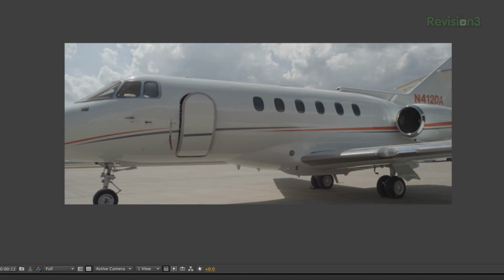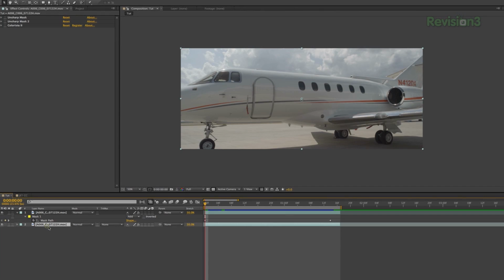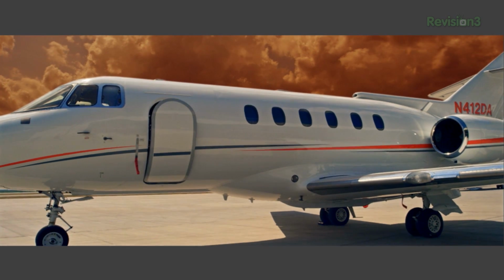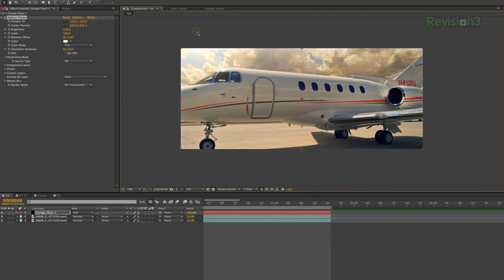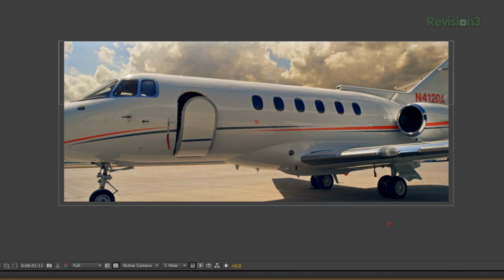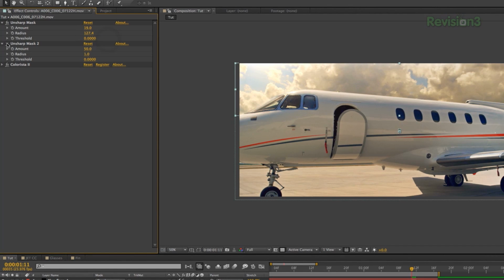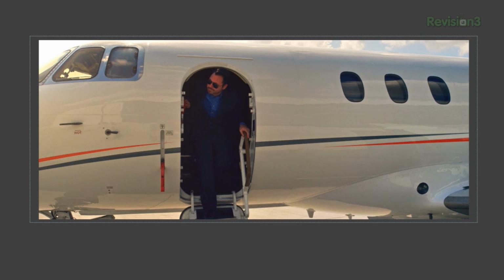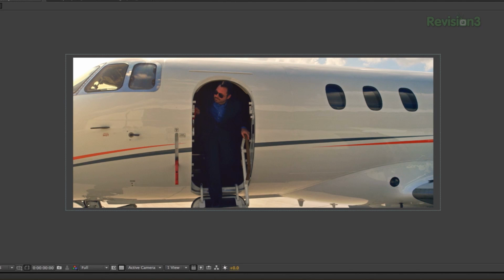VFX Color Grading!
Click here for the full Pimp Your Production episode!

Today Ryan shows an interesting way to get great color effects! Plus how to get rid of reflections in sunglasses.